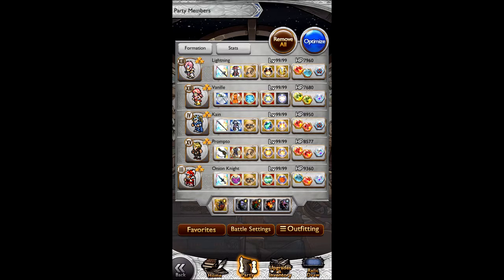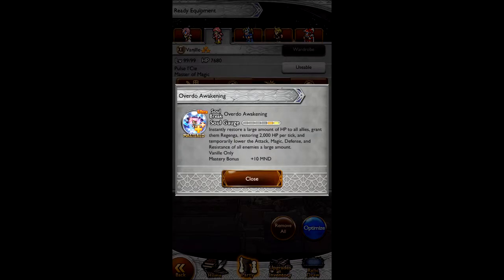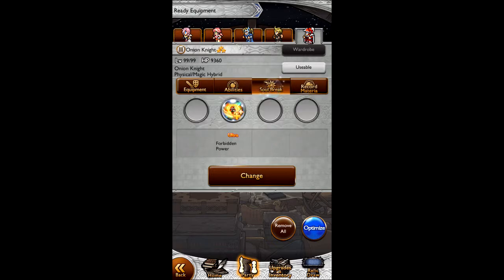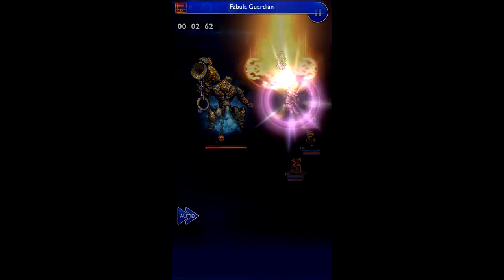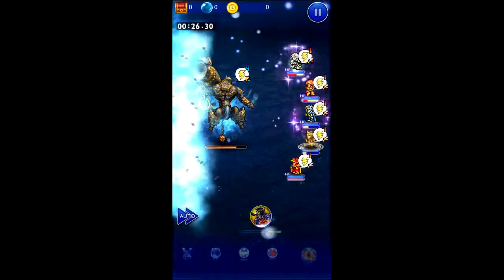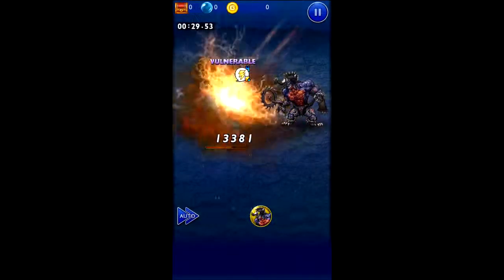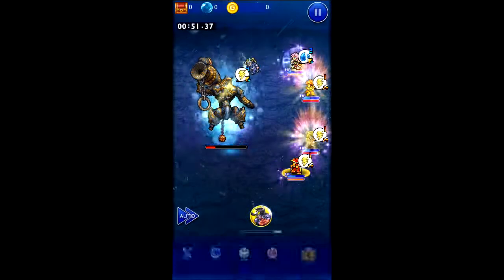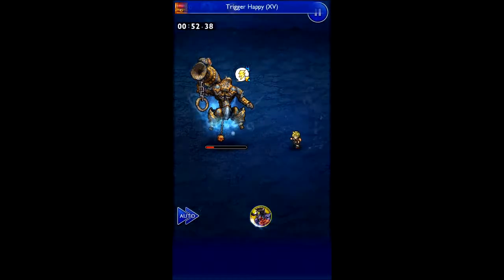FFRK Famfrit magicite battle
Famfrit magicite battle with commentary